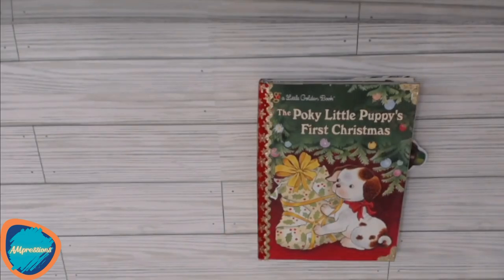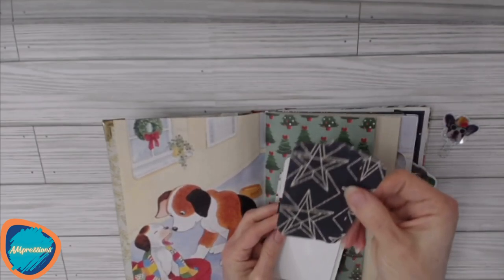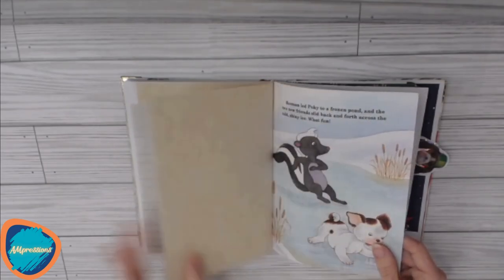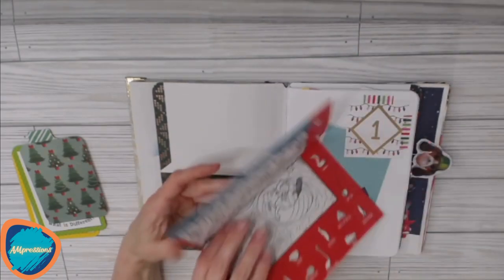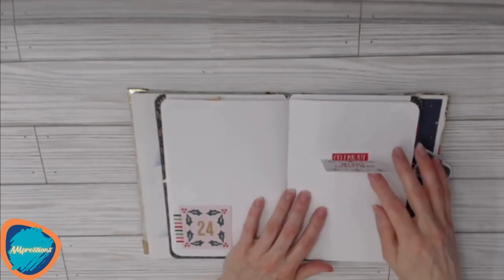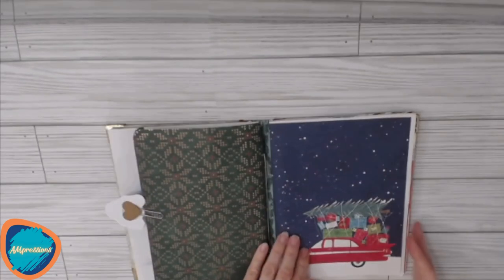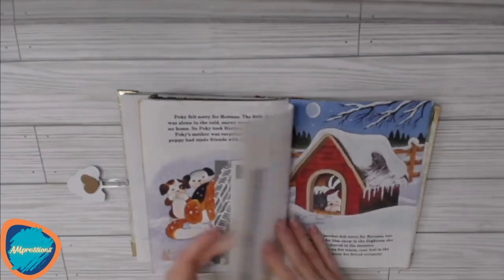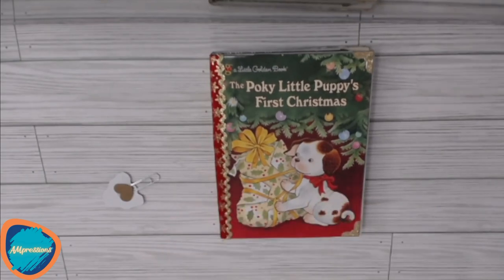Little Golden Book Journal Flip Through Poky Little Puppy's First Christmas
This is a full flip through of a Little Golden Book Journal I created from a gently used book found at a thrift store. It would make a cute gift for someone who enjoys using creative journals about the holiday or a first time puppy owner.  This journal has 3 signatures with a hidden spine that preserves the structure of the original book. The binding consists or three elastic bands glued into the spine. That way you can add, remove, or replace pages and items as you choose for each signature.

PS: I am experimenting with how I make the videos and how this channel evolves.
Do you prefer watching videos with just music, just talking, or a combination of both?

00:00 Intro
00:57 Signature 1
1:29 Matchbook Journal Detail
3:34 Signature 2 Notebook with Ephemera
7:37 Signature 3
9:16 Back Cover Pocket Detail